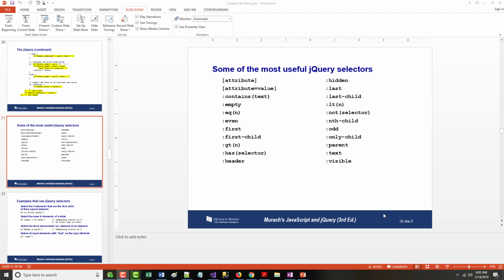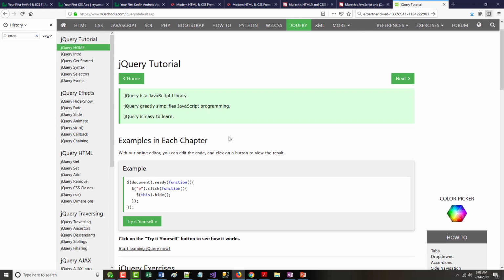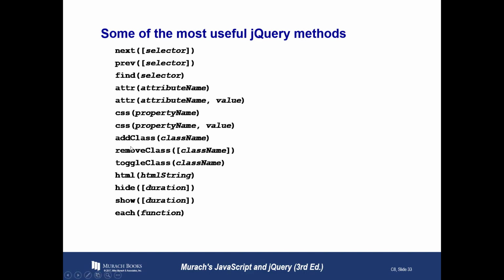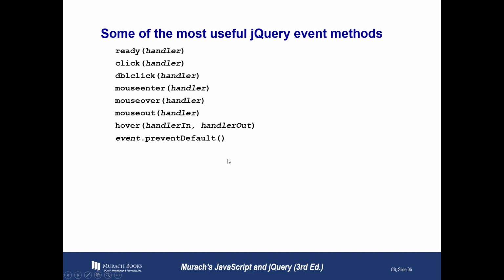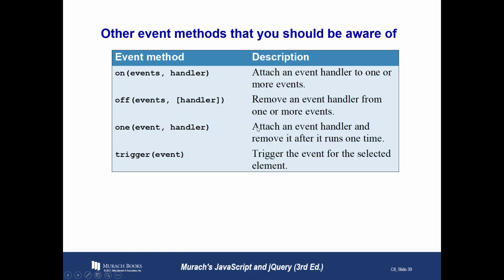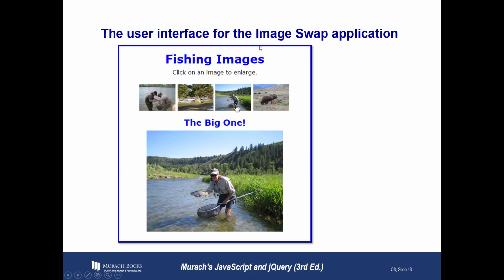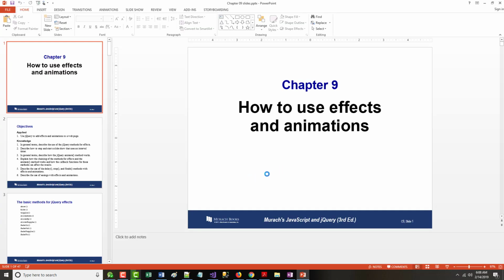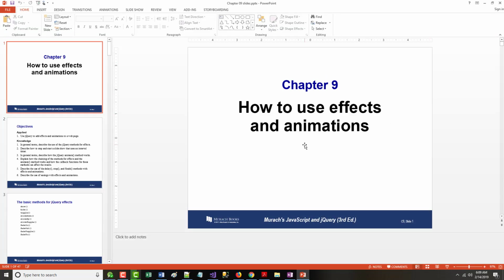AWD1000 - JS-jQ Chapter08 - Part02 - PPTs